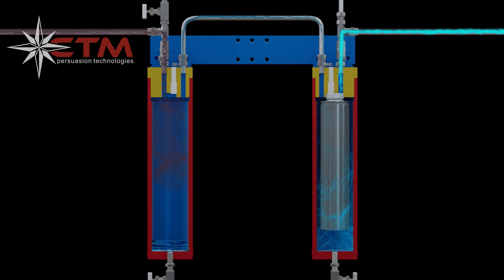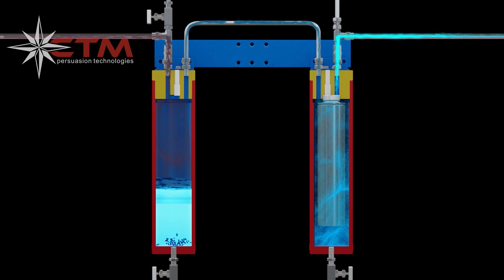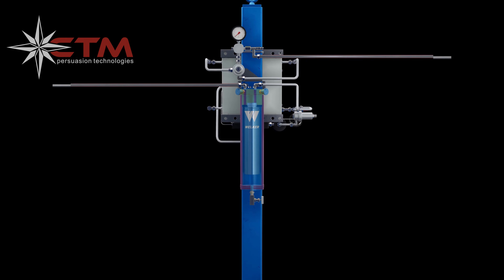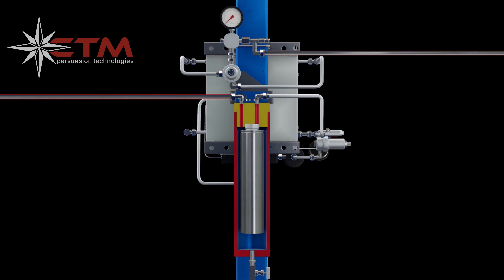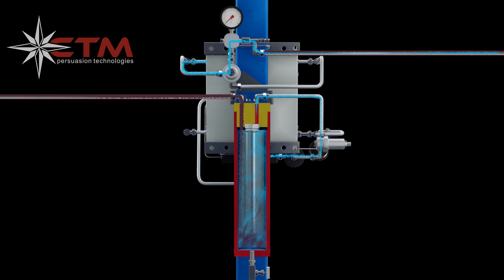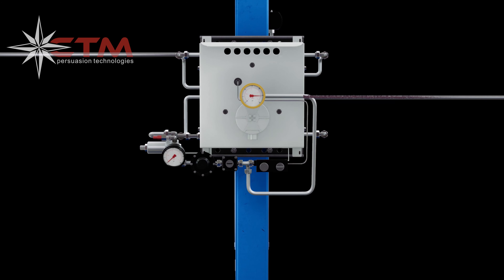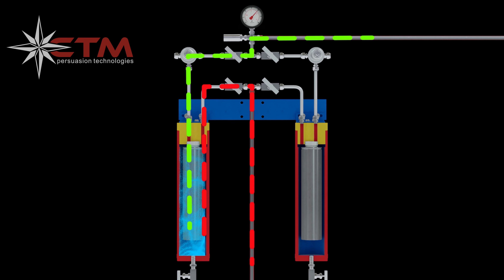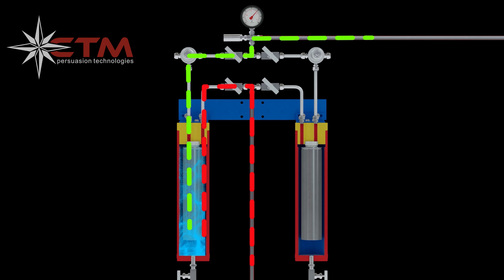Clean Flow Filter for Natural Gas | California Technical Media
Want to safely and conveniently use natural gas for your equipment? Check out this informative explainer video showcasing the Clean Flow filter for natural gas. With detailed 3D animations and expert explanations, this video demonstrates how the filter removes all contaminants, ensuring your equipment won't be deteriorated or damaged. At California Technical Media, we specialize in creating effective explainer videos like this one that showcase technical products and services.